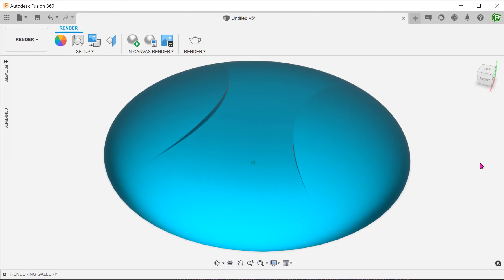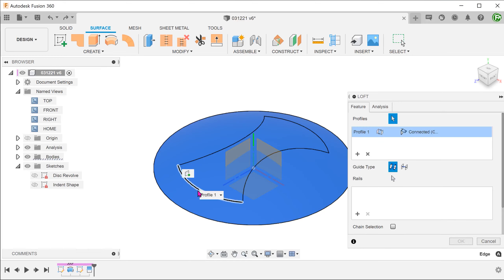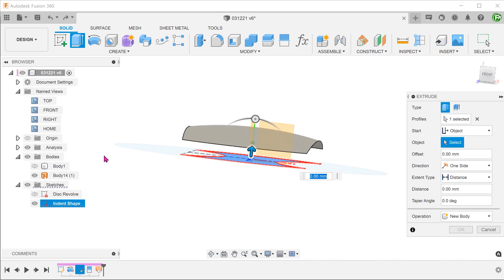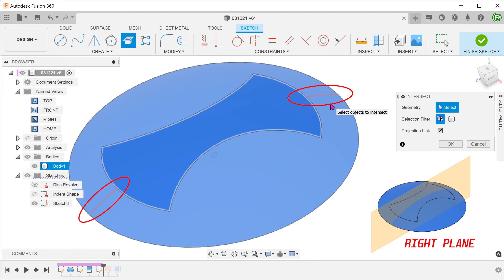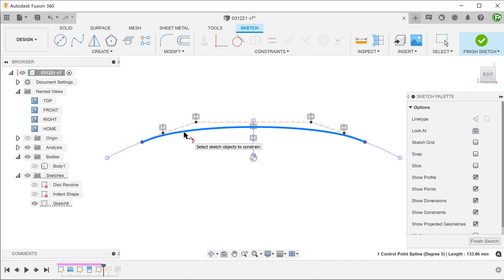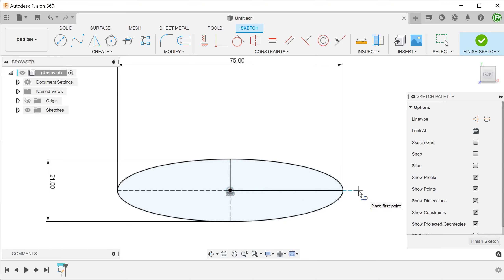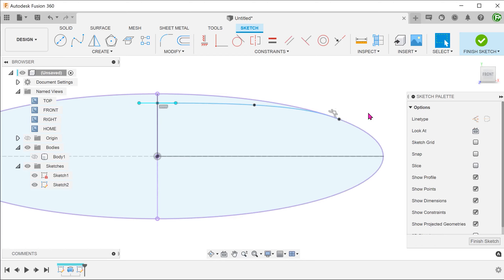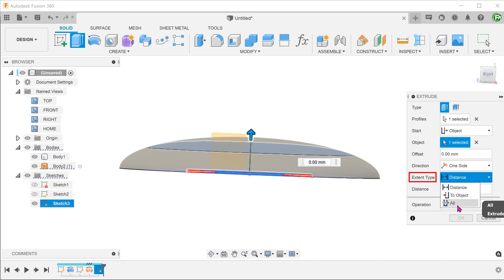Fusion 360 | Case Study 21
Creating an indent on a curved body that keeps continuity and merges with original body shape.

0:00 Intro
0:42 Split face
1:33 Surface Loft
2:49 Extruded cut from surface
4:09 Addition of rail
7:45 Using an ellipse